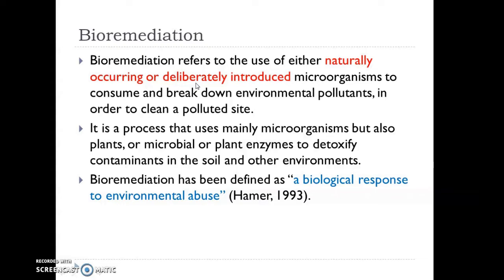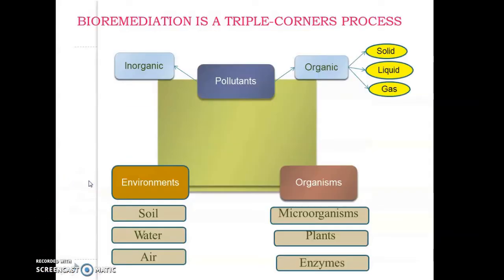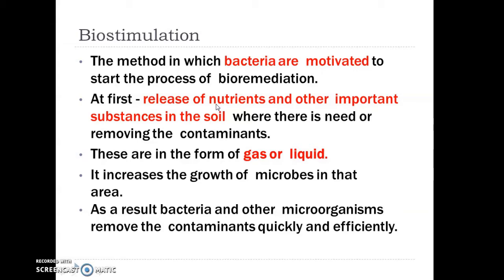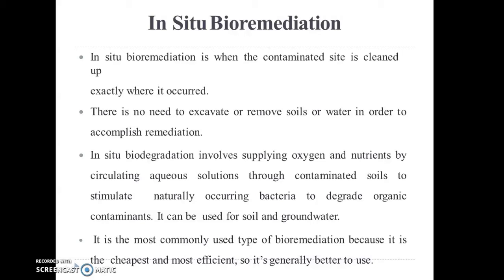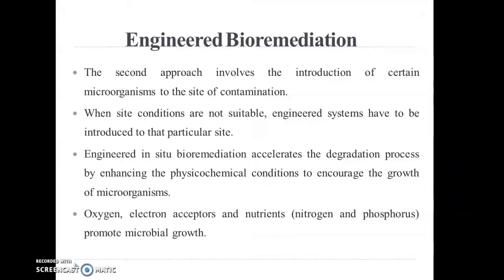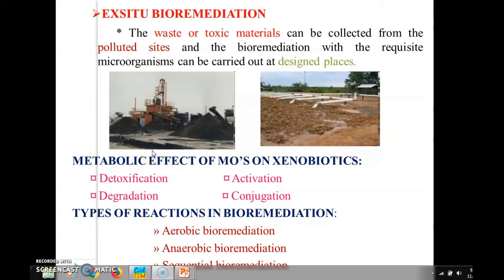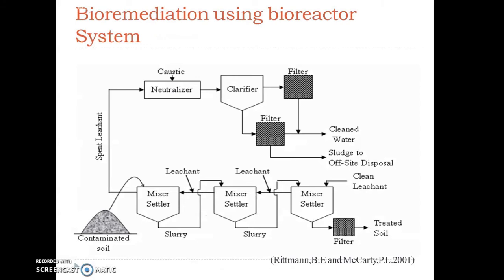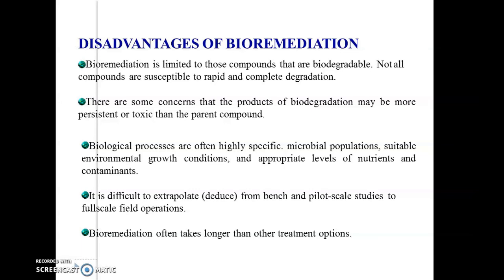BOTANY 4U | CSIR-UGC-NET | DEVI CHINMAYEE M | Bioremediation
The Lecture delivered by: Dr. Devi Chinmayee M., Assistant Professor, Department of Botany, Sree. Ayyappa College for Women, Kanyamumari (TN) on ‘Bioremediation’ in Three Days National Workshop on CSIR-UGC-NET-JRF/LS Preparation in Life Sciences, PART-5, scheduled from 23rd to 25th November, 2020